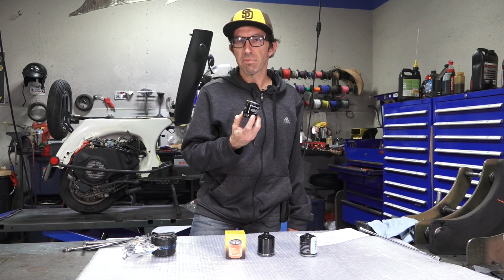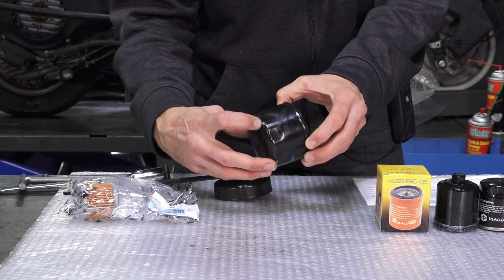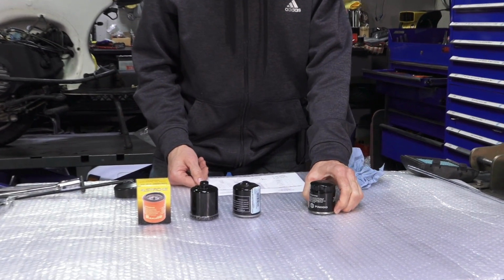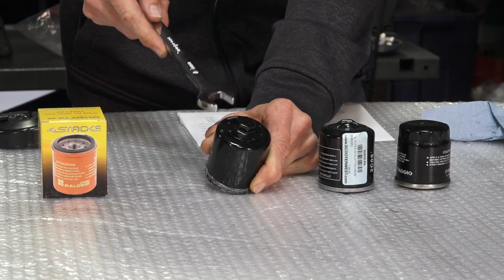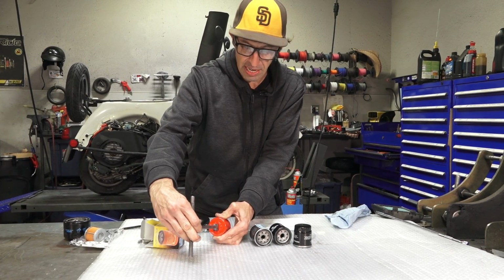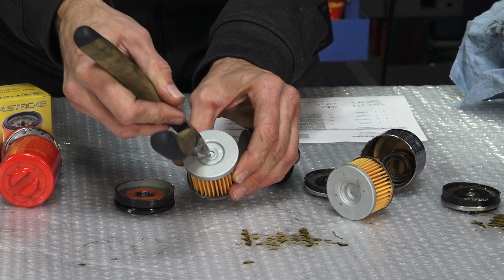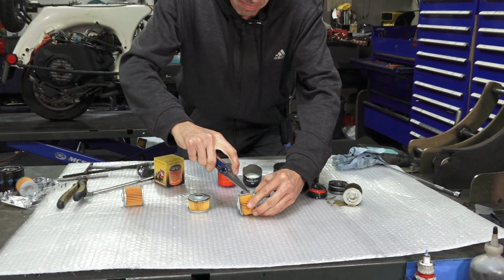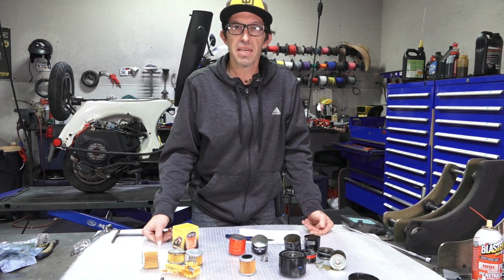Vespa & Piaggio Oil Filter Options & Review